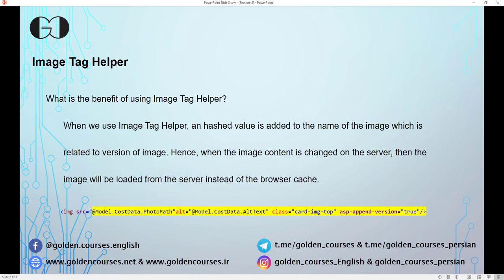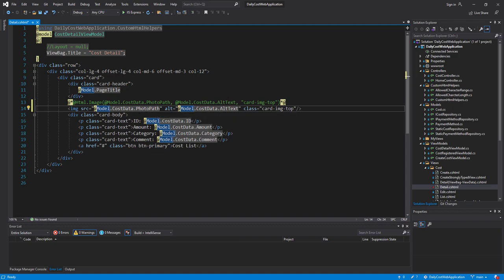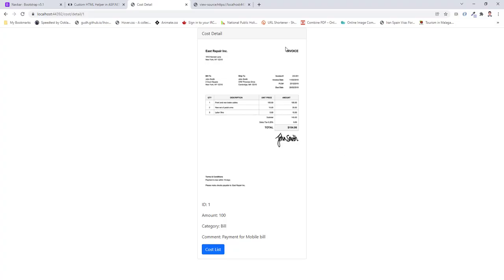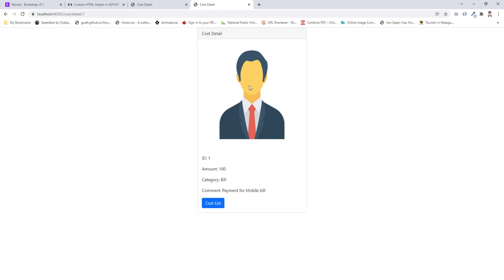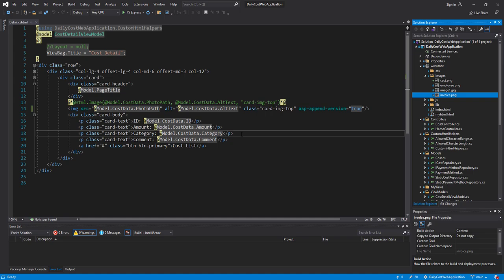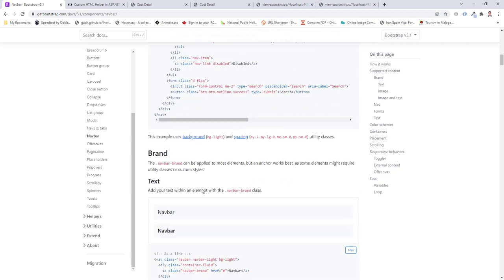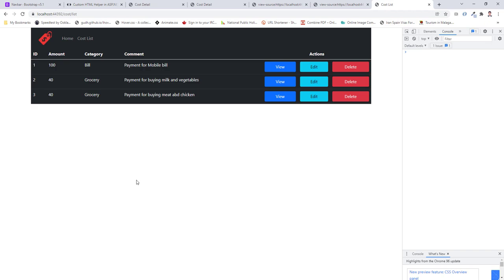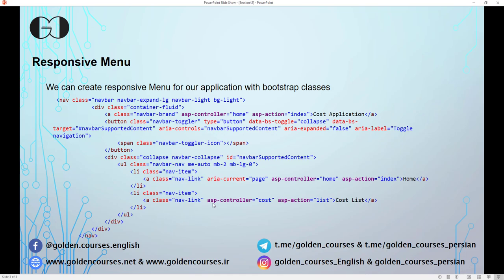Image Tag Helper & Responsive Menu – Session 42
In this session of ASP.NET Core / 5.0 tutorial, we introduce Image Tag Helper and talk about its benefits, also we show you how you can create a Responsive Menu for your web application. In session 37, we use img Html tag in the Detail View, also we created a custom Html Helper that render img tag. In this session, we review Tag Helper for img Html tag and show you the way that you can use it.

Download image just when its content changed with Image Tag Helper
When we use img html tag in the Views, browsers cache the images of that View during first page load. Then, next time that we call that view, browser use the cached image to increase page load and reduce the Internet consumption. The period that each browser keep the cache data depends on the browser settings. Hence, during that period, if the content of the image is changed, the browser still displays previous content. Thus, we can solving this issue by clearing the browser cache or we can disable browser caching which is not recommended. Also, we can press Ctrl+F5 to tell the browser to download the content from the server.
Yet, we can solve this issue by adding asp-append-version tag helper to the image tag and set its value to True. This tag, add a Hashed value to each image as the version of the image. Thus, if the content of the image is changed this hashed value is updated and browser can realize that the image content is changed. As a result, browser just download the image from the server when its content change.

Responsive Menu in ASP.NET Core / 5.0 MVC Web Application
In this session, we show you how you can use Bootstrap classes to create a responsive menu for your web application. Worth mentioning that, if you decide to have the menu in all the views, we recommended creating the menu in Layout View. Also, we can use asp-controller, asp-action and asp-route for routing in the Anchor Elements.